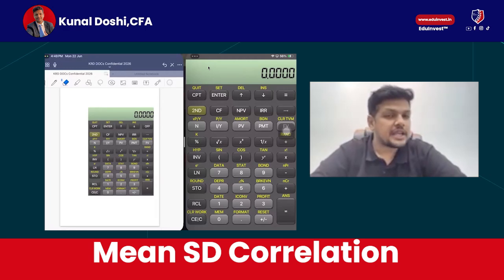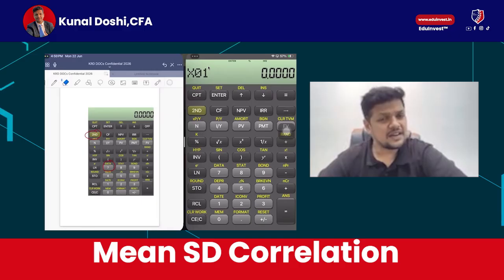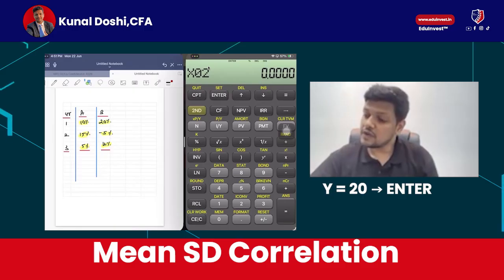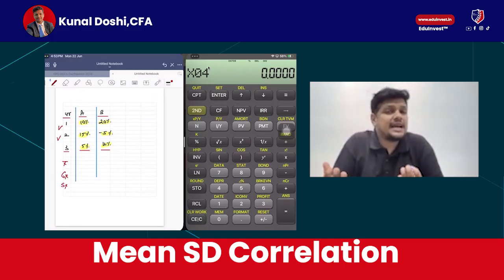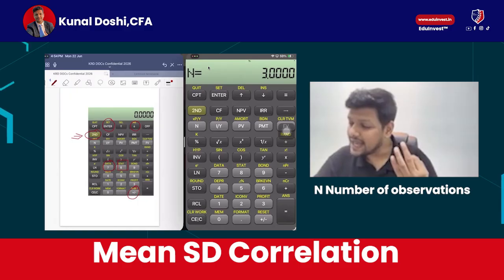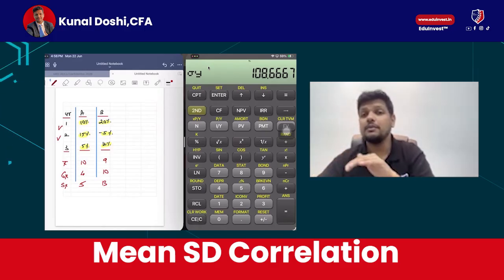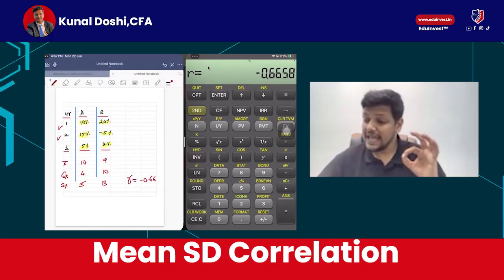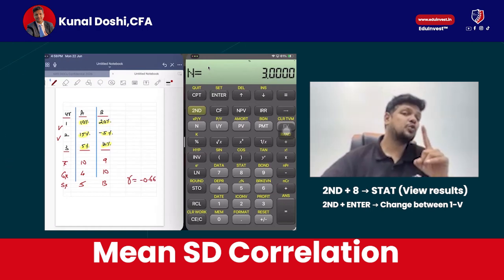Part7 - Mean, Standard Deviation, Corr | BA II Plus Calculator | CFA, FRM, CAIA, | Kunal Doshi, CFA